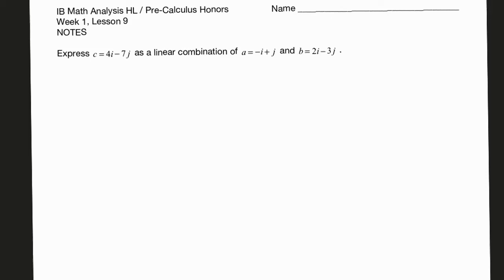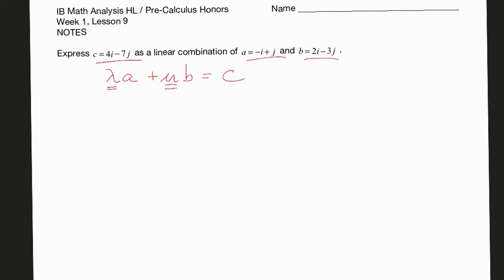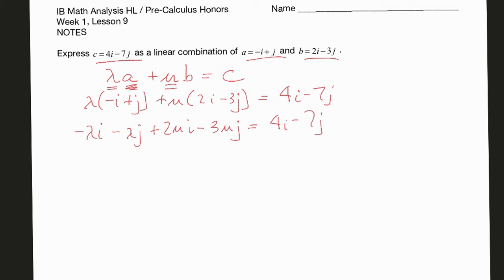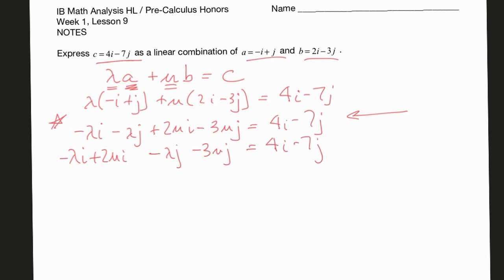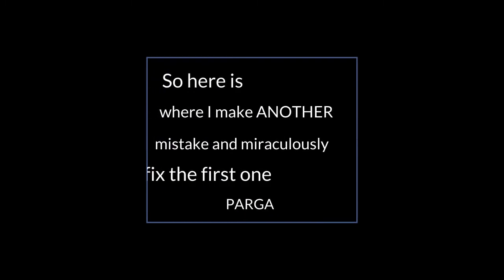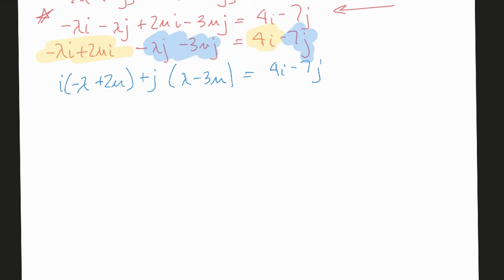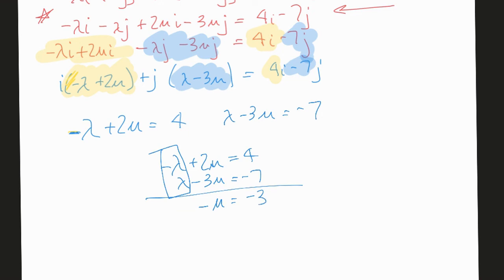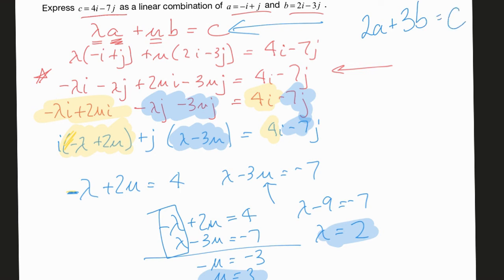Week 1, Lesson 9 (fixed)